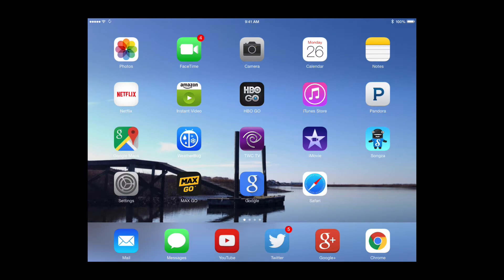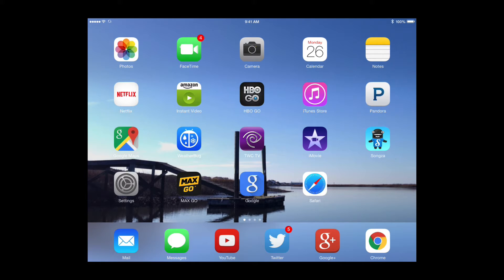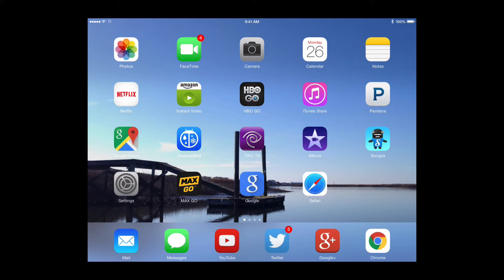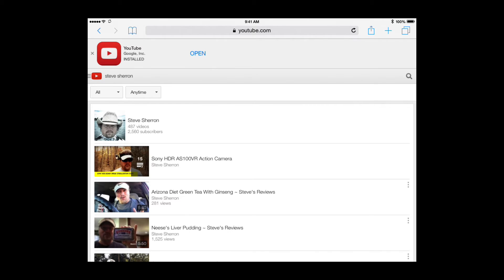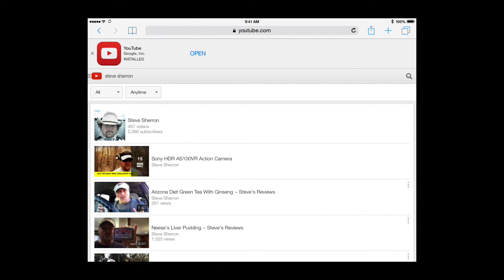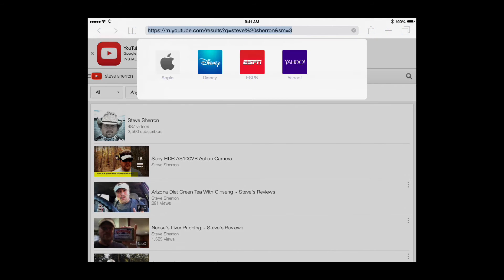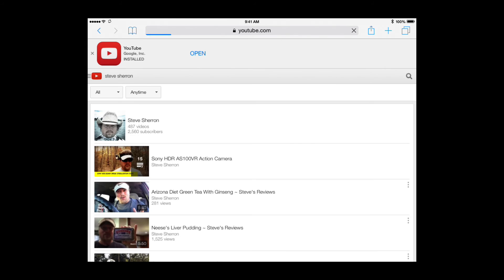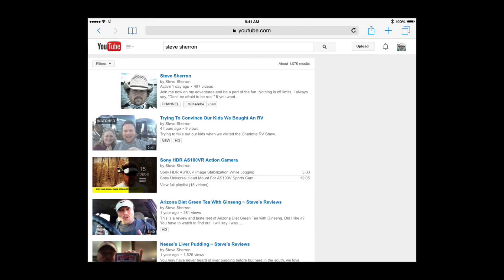Find Safari Desktop Mode On Mobile Devices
Sometimes we need to be able to view a web browser in the desktop mode even while we are on a mobile device. In this video, I will show you how to find the Safari Desktop Mode while on an iPad but this will work on other mobile devices as well.